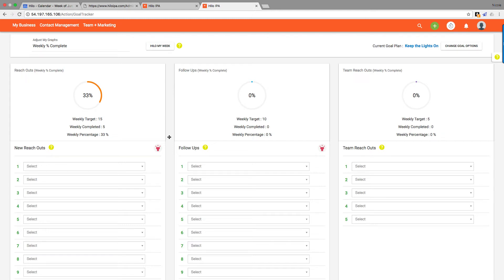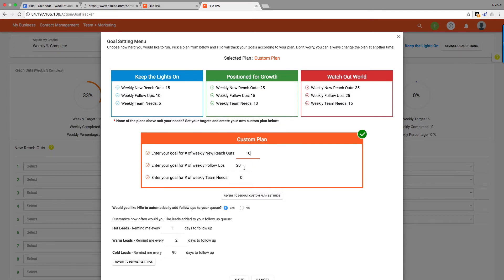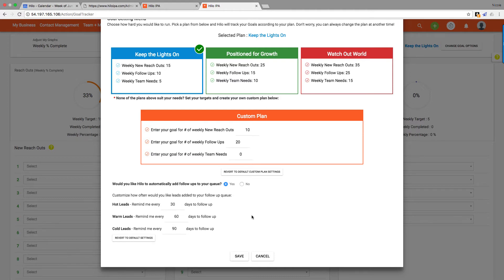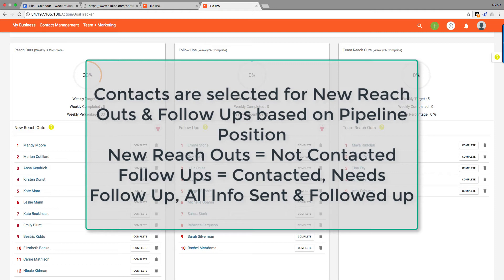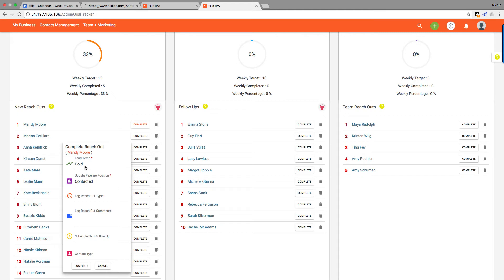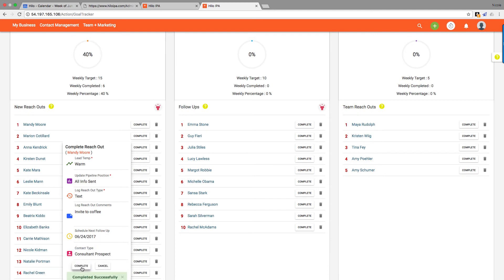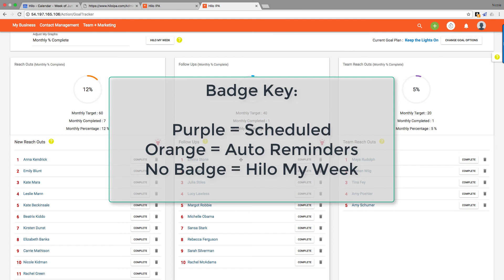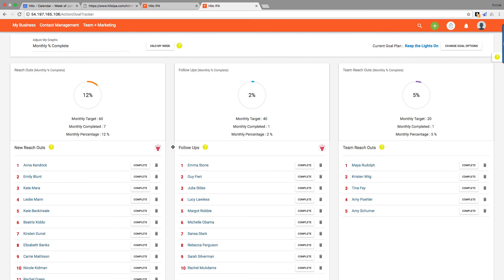Goal Tracker Tutorial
In this tutorial we walk you through how Hilo's Goal Tracker can help you keep track of your reach outs, schedule follow ups, and hold you accountable to your goals.